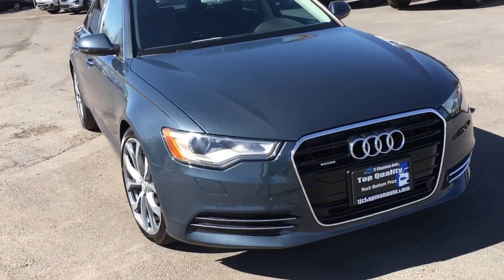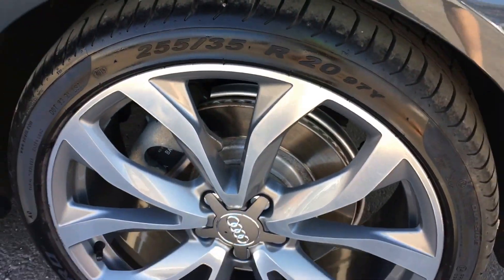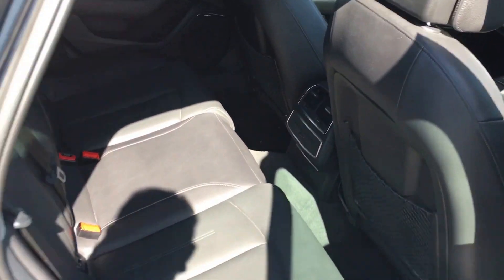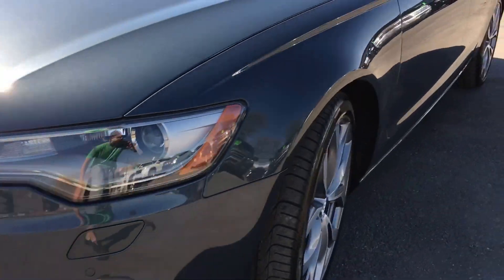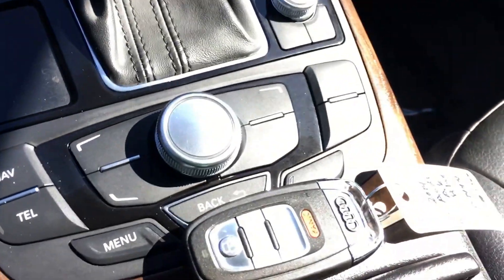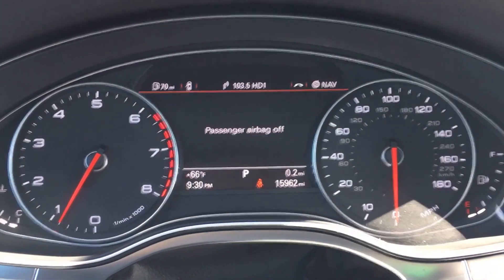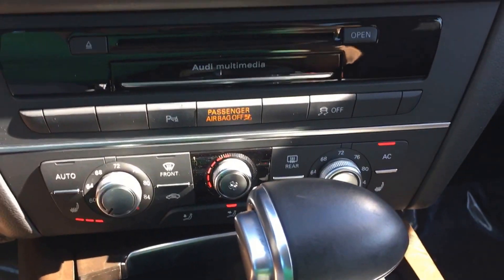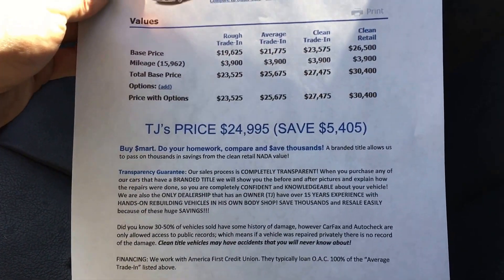2014 Audi A6